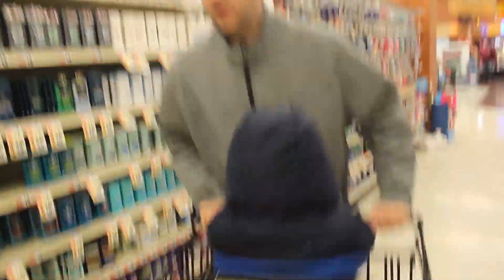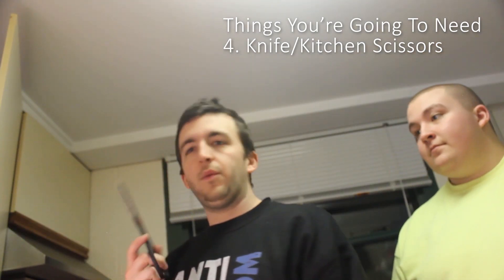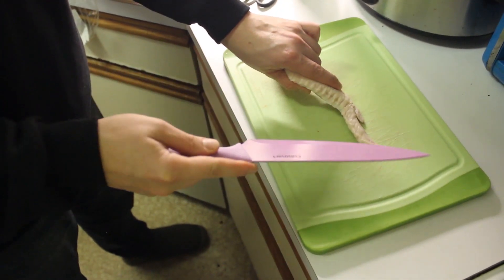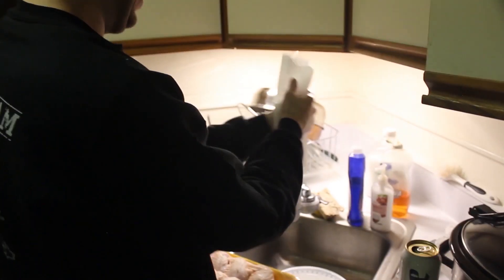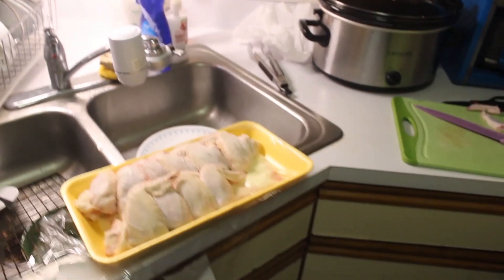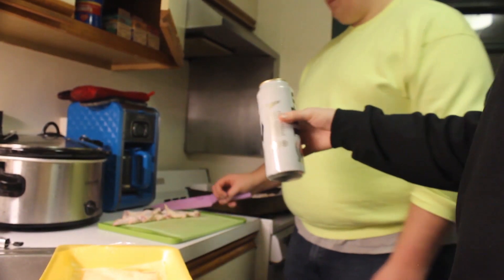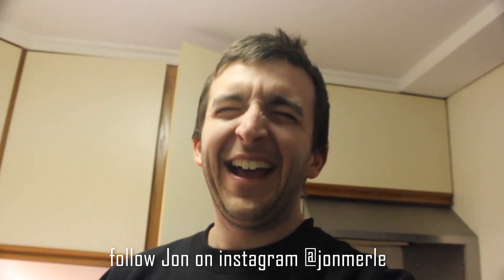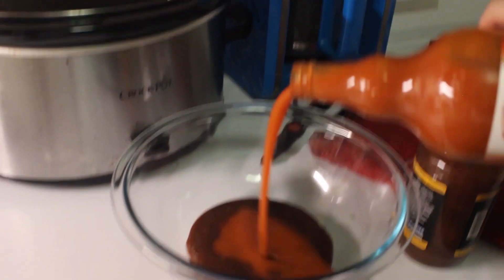How to Make Oven Baked Wings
Join Jake and Jon as they make one of their favorite meals this week... wings!

Things You'll Need:
Big Deep Pan
Cooking Rack
Parchment (optional)
Knife/Scissors
Tongs
Bowl (for saucing)

Ingredients:
Chicken Wings
Frank's Red Hot
Guy's Sugar Free BBQ

Directions:
Pre-heat oven to ~400 degrees Fahrenheit
Place wings on cooking rack and cook for 1-1.5hrs
(You want most of the fat to have dripped off. They should be crispy. If there is still fat they will taste rubbery. If that is the case, don't panic, they can be thrown back in the oven, even if they've been sauced.)
Mix your sauce, and toss the wings.